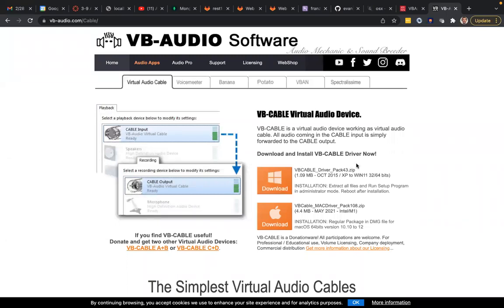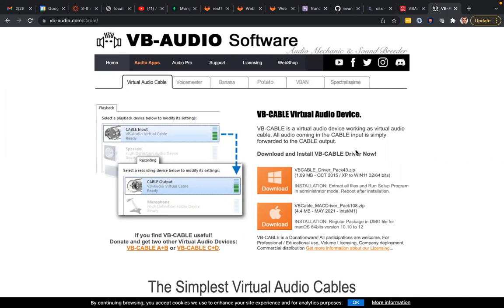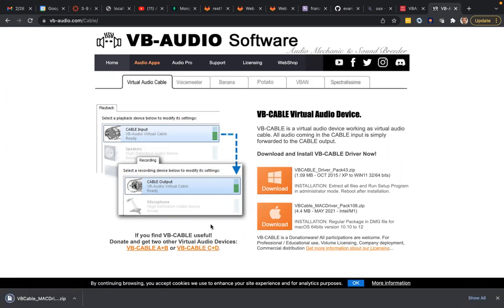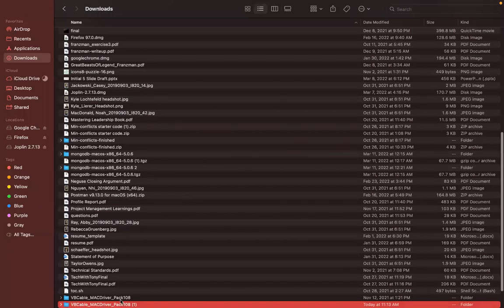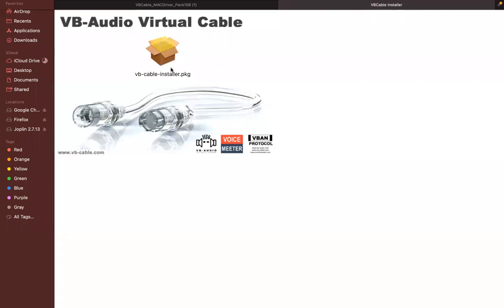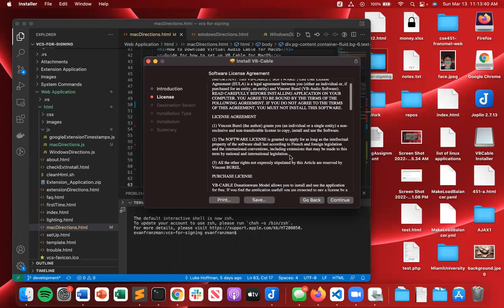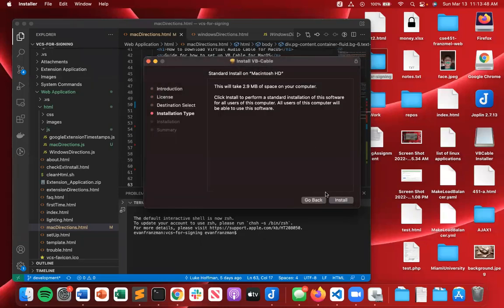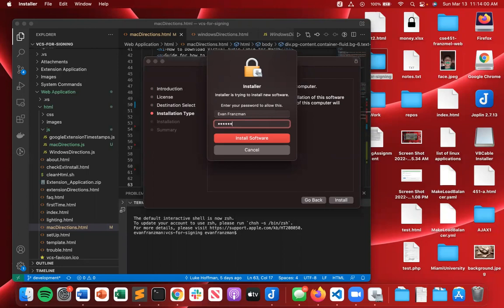VB-Audio Cable Mac Download Instructions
In this video, Evan  from the ASL portal team will demonstrate how to download the VB-Audio Cable so that you can use the video conferencing system the team came up with.